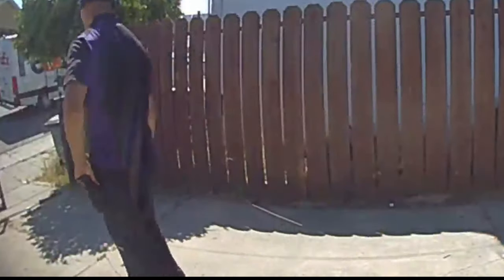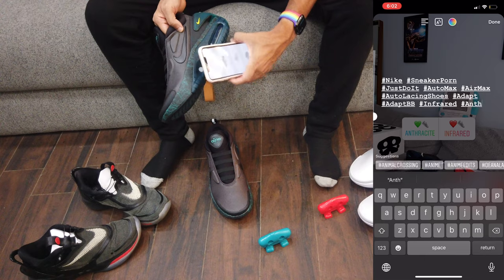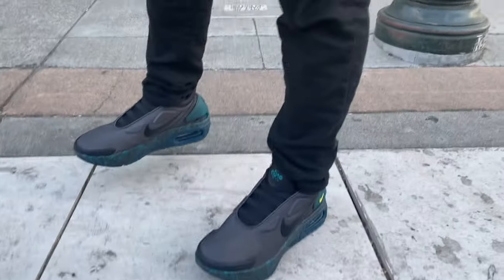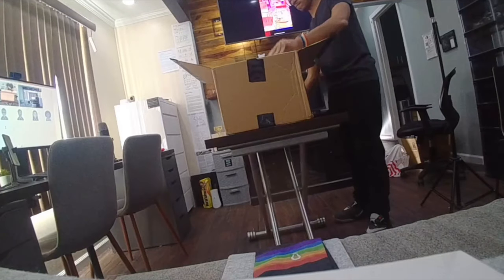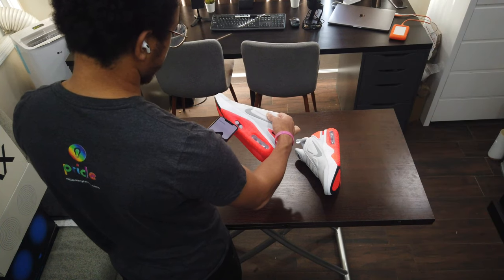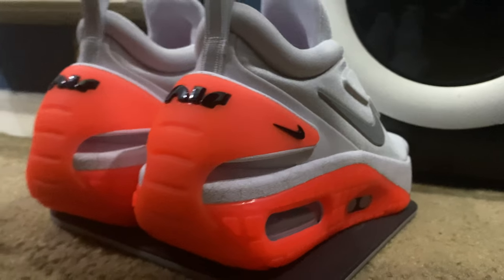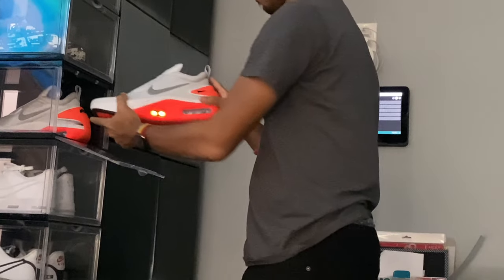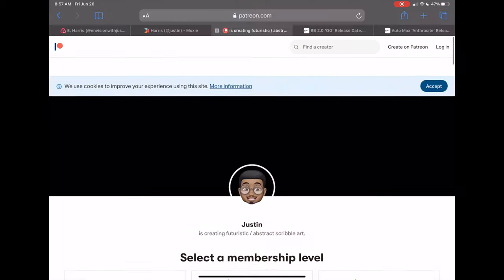Nike Adapt Auto Max Anthracite and Infrared | Futuristic Power Laces | Unboxing and On Feet 1st Look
› ✔️🤖👟 Inspired by the Nike Mag from Back to The Future, Air Max 90, and Adapt BB, we get the Nike Adapt Auto Max. Self Lacing Sneakers. Power Laces. Auto Lacing.

- Nike Adapt Auto Max Anthracite, Radiant Emerald, Speed Yellow and Black
- Nike Adapt AutoMax Pure Platinum, Bright Crimson, Black, and Particle Gray
- Nike says:

Air Max has evolved endlessly since its introduction in 1987, but some leaps have been bigger than others. Backed by FitAdapt technology, the Adapt Auto Max extends the storied concept into 2020 with power laces that allow you to set and save the perfect fit and look, including tailored lighting. Choose from 13 iconic colors, with the option of making them pulse for up to an hour. Take the experience to a new level by adjusting the shoe and its lighting using only your voice, with the help of Siri Shortcuts and Google Assistant.

The silhouette’s innovative approach extends into its performance features. For the first time ever, users will have two modes to engage—with one tuned for activity, and the other for relaxing. Lightweight, breathable mesh upper contours your foot for a personalized feel, while a TPU plate wraps your foot for added stability. Underfoot, a brand-new Max Air unit provides more Air for an ultrasoft ride. Step into this truly unprecedented design and extend the imaginative legacy of Air Max.

♥️ › thank you for clicking show more and watching our content!